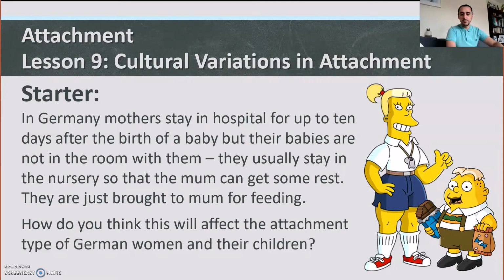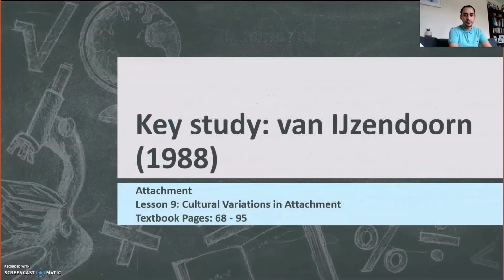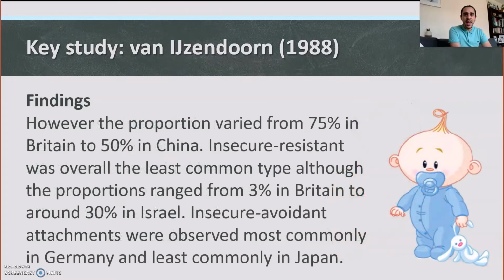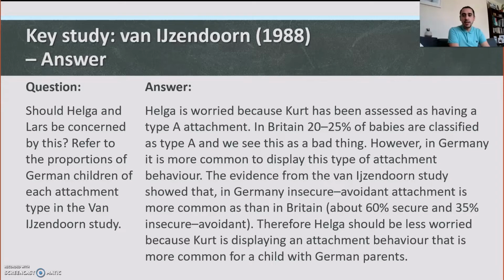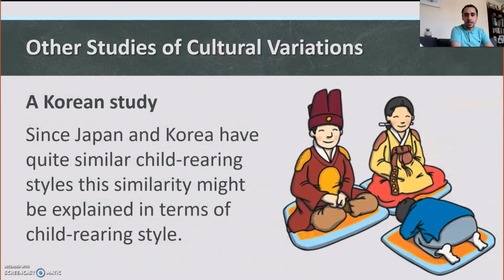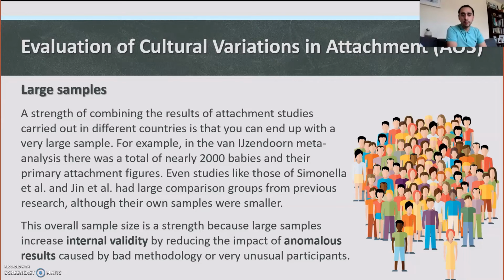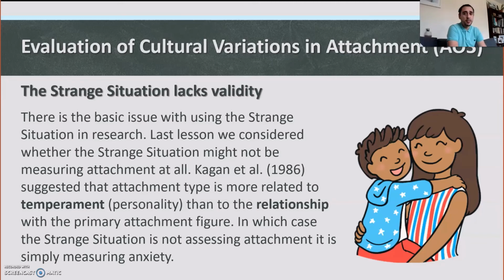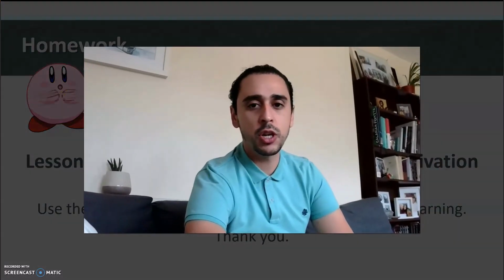Attachment: L9 - Cultural Variations in Attachment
Starter: (0:00)
LO1: Key study: van Ijzendoorn (1988): (1:40)
LO2: Other Studies of Cultural Variations: (12:19)
LO3: Evaluation (AO3): (17:32)
Plenary: (24:17)